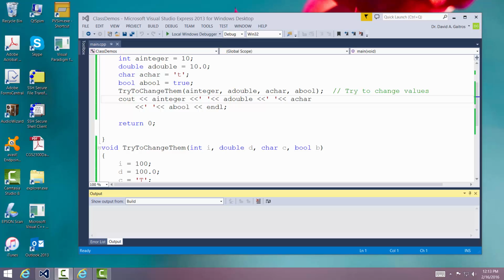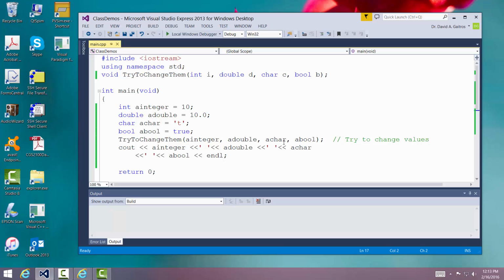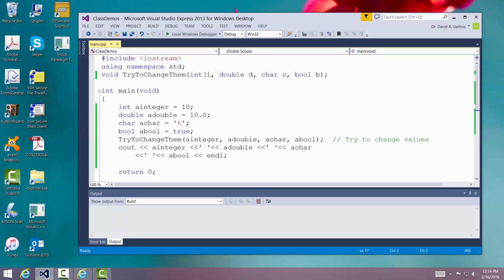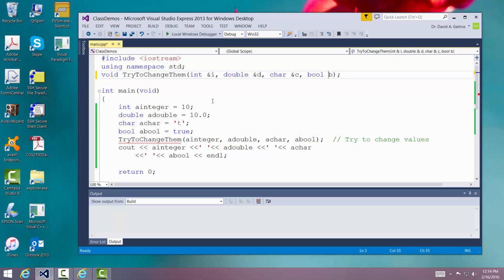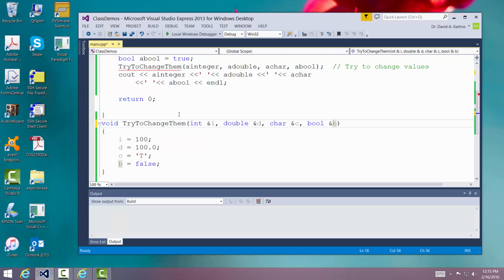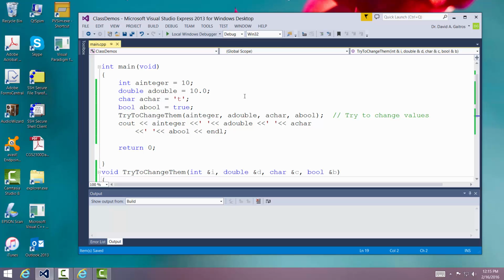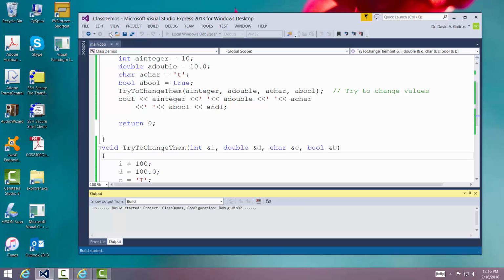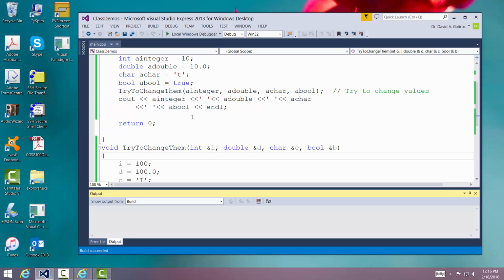Pass by Reference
Passing parameters by Reference